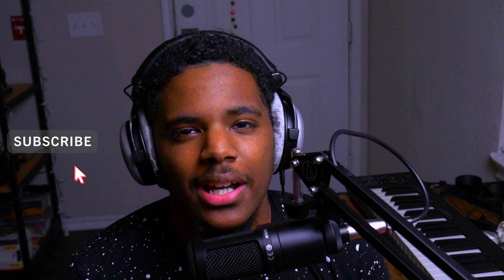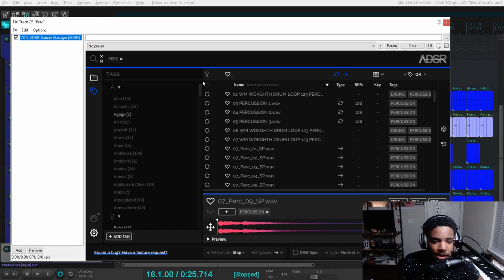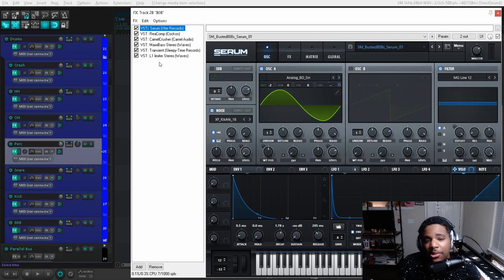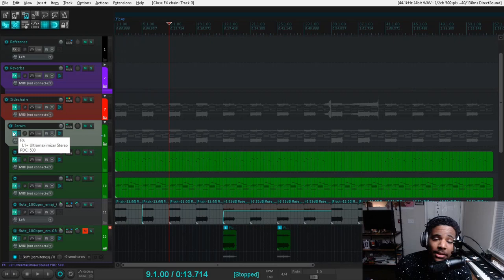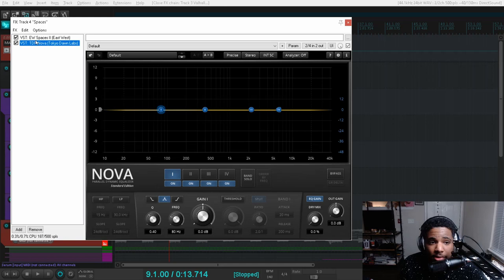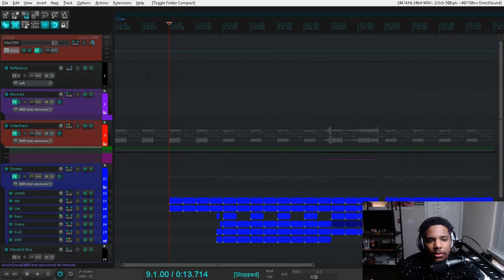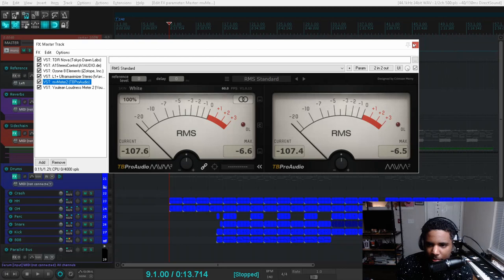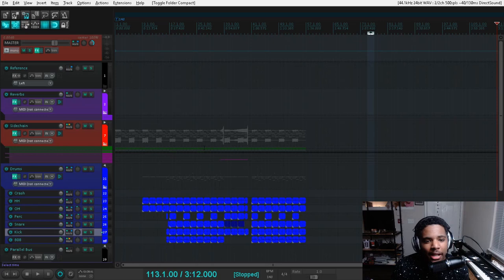Can You Make Hip Hop BEATS In Reaper? (How to Organize Your Project File)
In this video, I show you how I organize my Reaper projects for hip hop beat making. Most DAWs are excellent, but I wanted to breakdown some tips that will speed up your workflow in Reaper. Even if you are in FL Studio or Ableton, these tips can help you out too. Let me know what you want to see next!